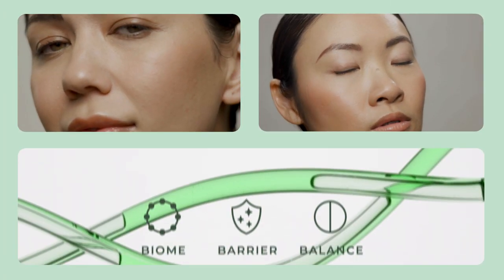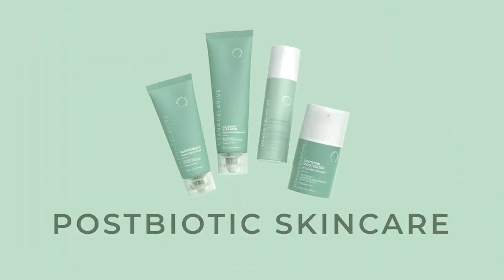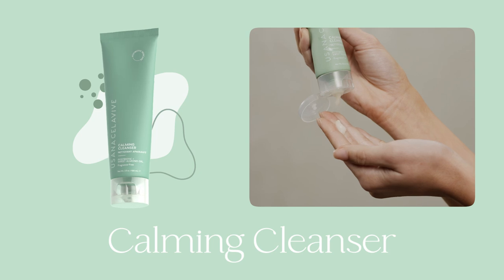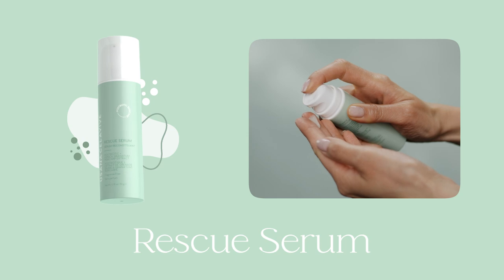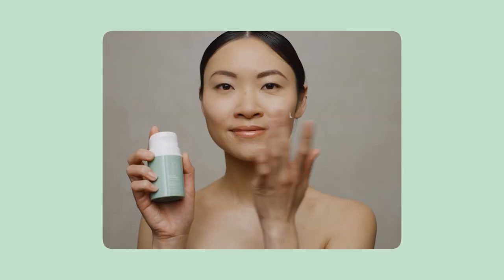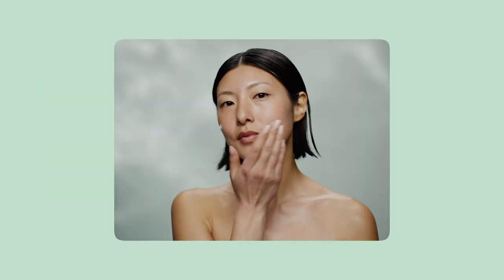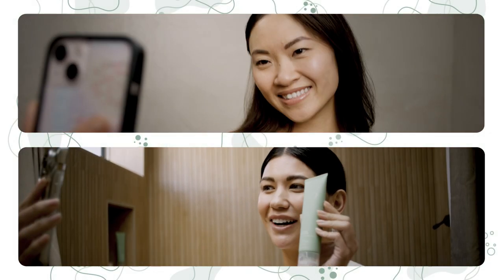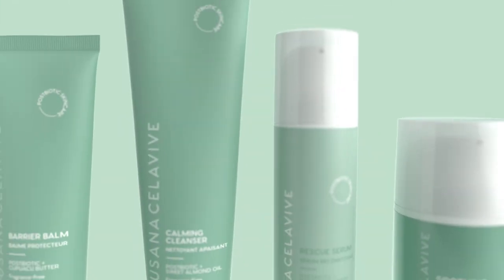Celavive: Postbiotic Skincare Line: Video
The science of postbiotics meets hydrating botanicals, ceramides, and oils in our USANA Celavive Postbiotic skincare line.

A balanced beauty biome and microbiome-friendly ingredients are the answer to visibly problematic skin—and four sensitive skin-loving products are here to bring soothing hydration to your skincare routine.

What are postbiotics?
Postbiotics are the by-product of probiotic bacteria fermentation.

Inside Our Formulas
Postbiotic Lactobacillus Ferment: Targets the appearance of dry skin and helps replenish the skin’s moisture barrier. Found in Calming Cleanser and Barrier Balm.
Postbiotic Saccharide Isomerate: A marine postbiotic to visibly balance and intensely hydrate and soothe the skin. Found in Rescue Serum.
Postbiotic Hoya flower nectar, yeast extract: Hydrates the skin’s moisture barrier. Found in Soothing Moisturizer.

Postbiotic benefits for your skincare routine:
• Helps visibly problematic skin that needs extra care and hydration support.
• Supports skin moisture barrier problems—like blemish-prone skin, dry patches, and visible redness due to dryness.
• Free from fragrance, irritants, parabens, and harsh chemicals.

Check out USANA.com to learn more.

Experience microbiome-friendly postbiotic skincare with Celavive.